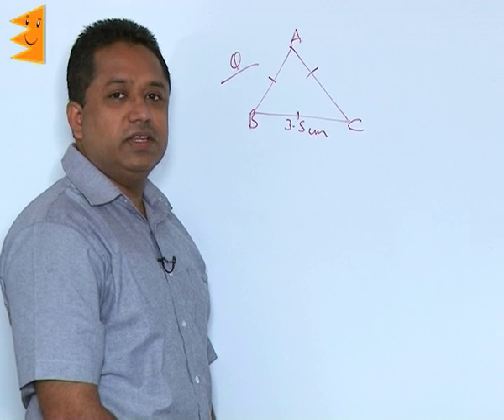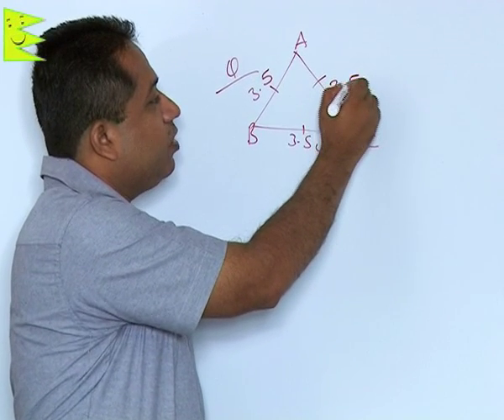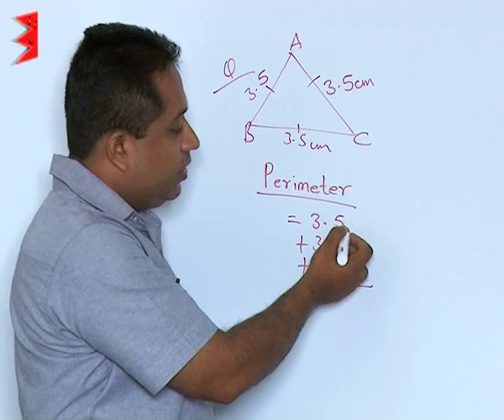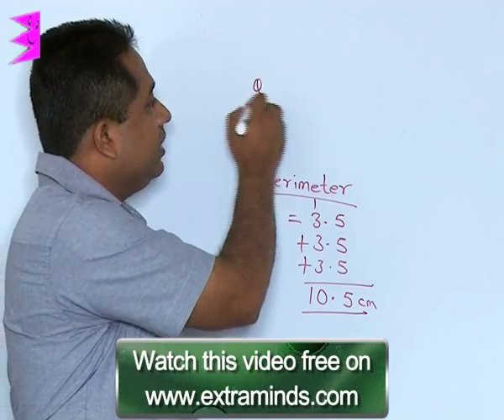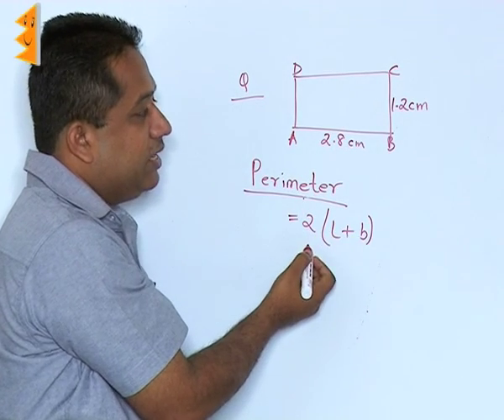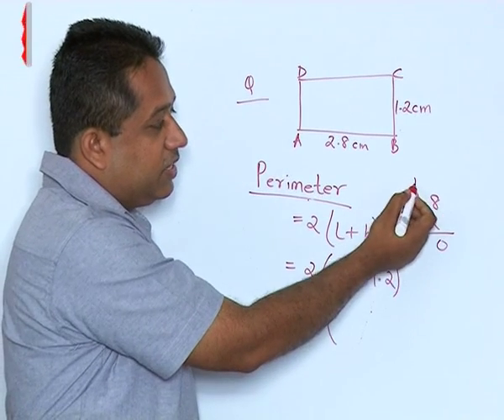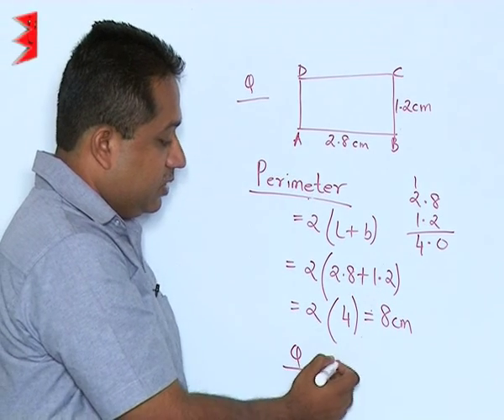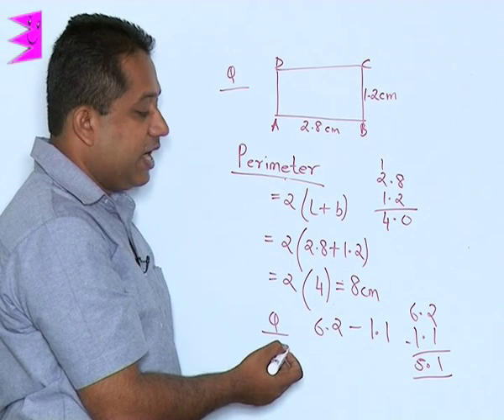CBSE Class 7 Maths Fractions & Decimals Example of Decimals |Extraminds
Chapter: Fractions & Decimals
Topic: Example of Decimals
Extraminds